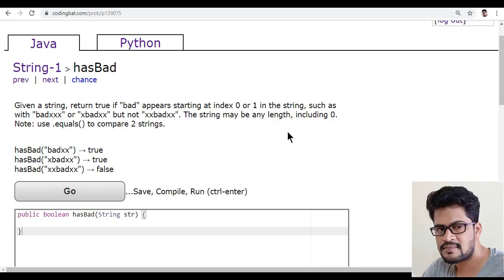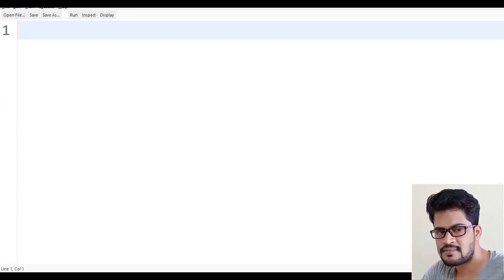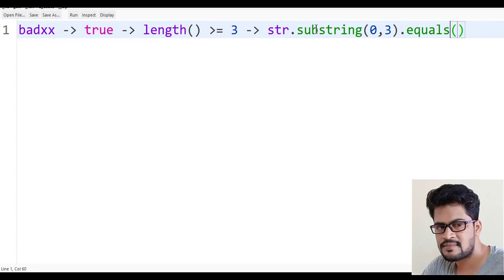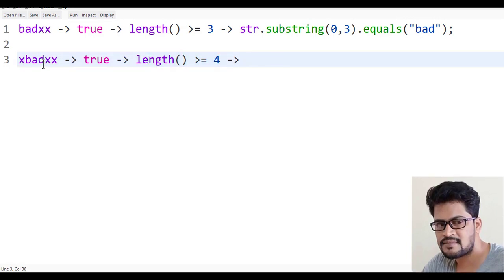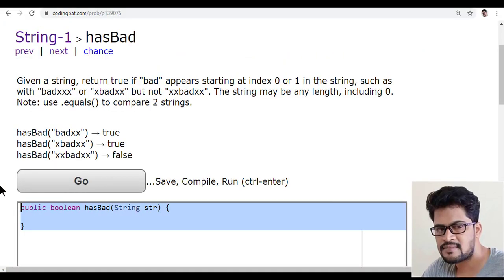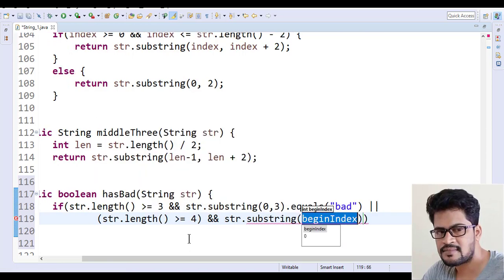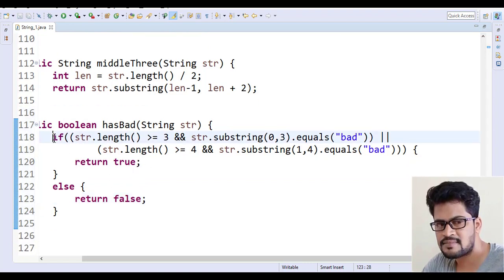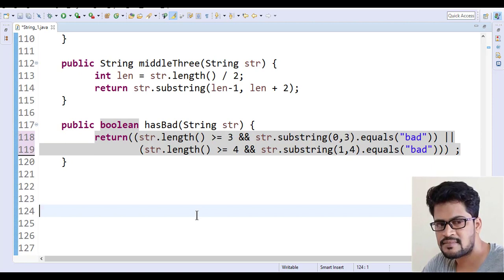20 Codingbat | String 1 | hasBad | Java coding practice | UiBrains | by Naveen Saggam